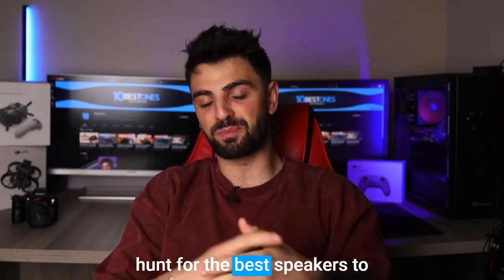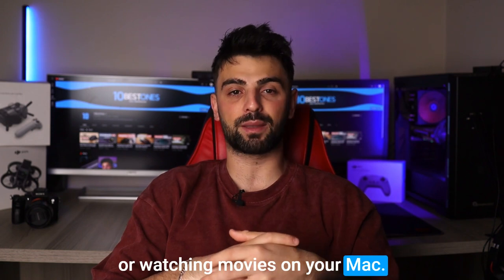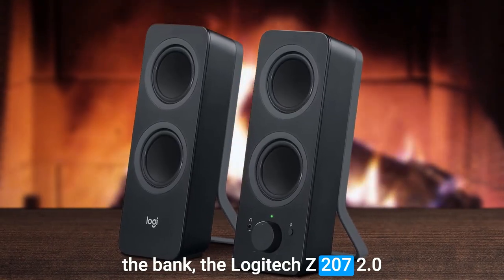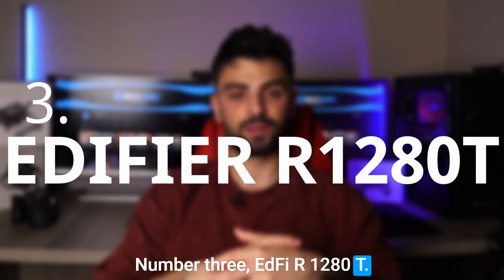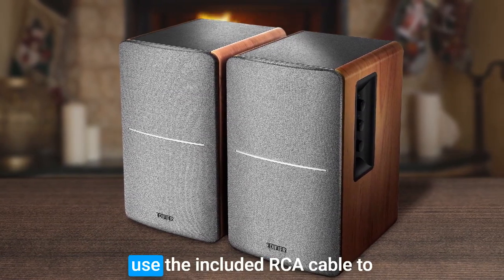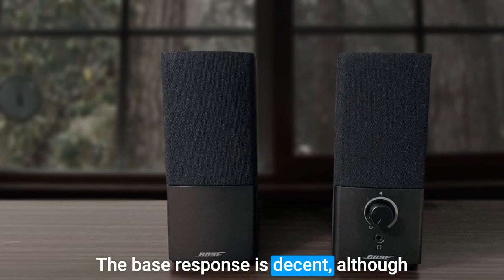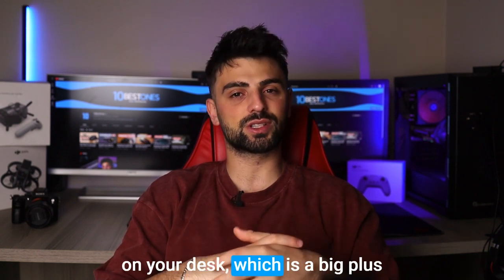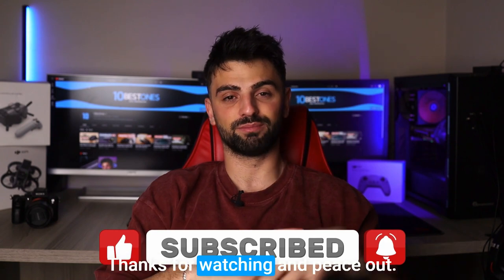Best Speakers For Mac Mini in 2023 (Top 5 Picks For Any Budget)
► Links to the best speakers for mac mini we listed in this video:

► 5. Klipsch ProMedia 2.1
► 4. Logitech Z207 2.0
► 3. Edifier R1280T
► 2. Bose Companion 2 Series III
► 1. Logitech S120 2.0 Stereo Speakers

10BestOnes is a participant in the Amazon Services LLC Associates Program, an affiliate advertising program designed to provide a means for sites to earn advertising fees by advertising and linking to Amazon.com. As an Amazon Associate I earn from qualifying purchases.